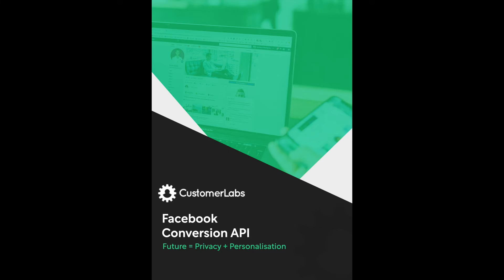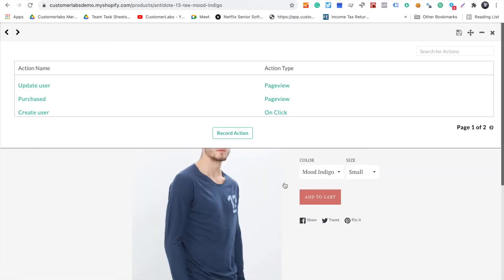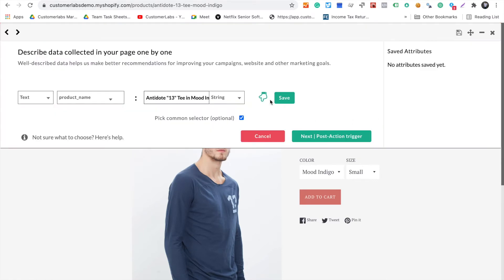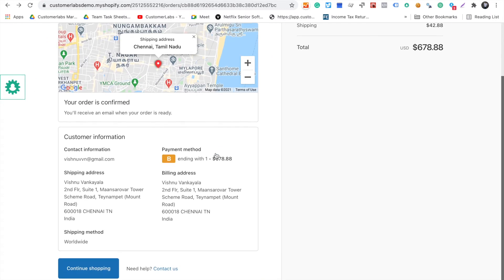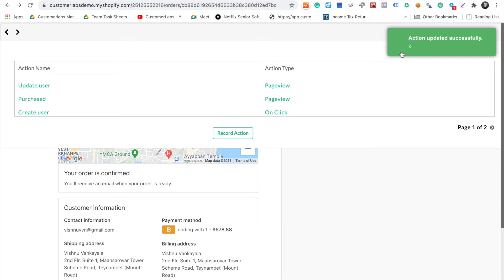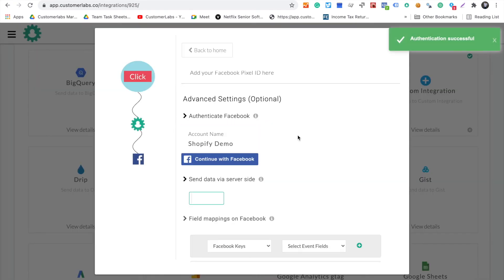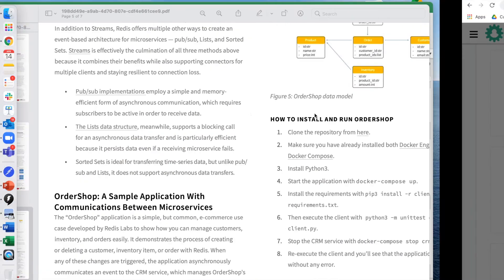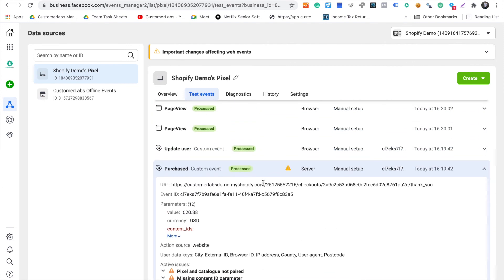Facebook Conversion API Setup Demo for Ecommerce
Implement Facebook Conversion API without writing any code, and this 5 mins demo will help you understand the whole process of setting up without developers help.

Facebook Conversion API can be used across Shopify, Wix, Bigcommerce, Woocommerce, Magento and all other sites.